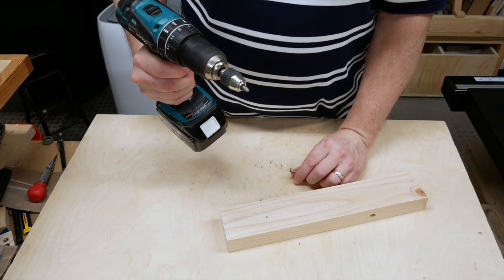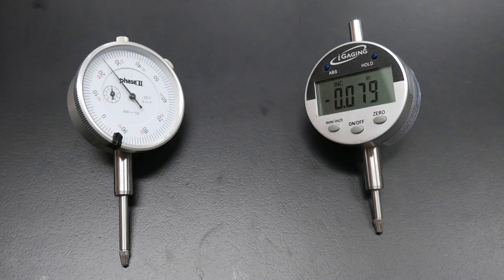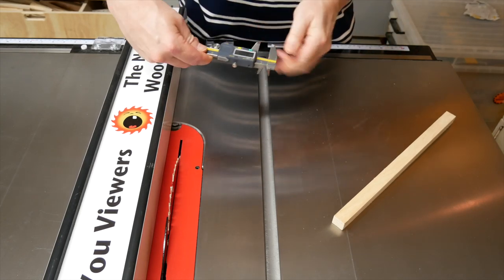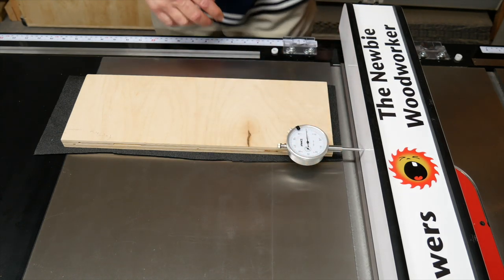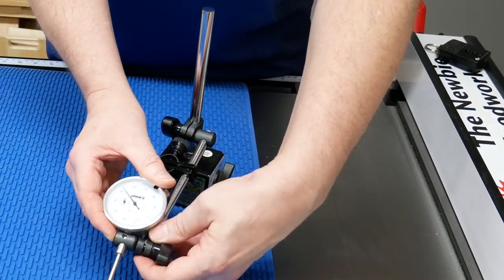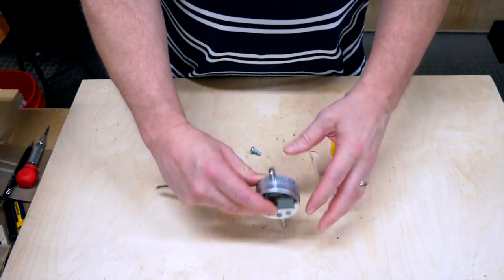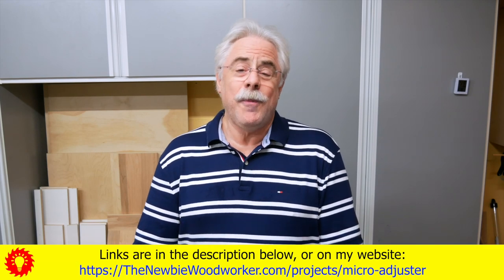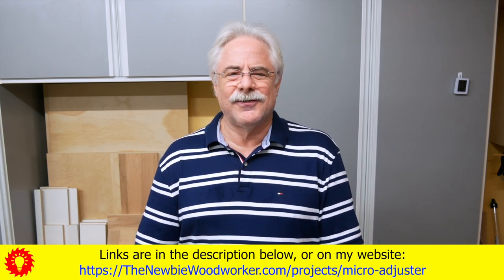Micro Adjusters for Table Saw Fences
Three options for using indicator gauges to help move your table saw fence by small amounts.

Project Build: https:\\TheNewbieWoodworker.com/projects/micro-adjuster

Products featured in this video:
https:\\TheNewbieWoodworker.com/projects/micro-adjuster/products

Magnetic Switch
Analog Dial Indicator Gauge
Digital Dial Indicator Gauge
Analog Dial Indicator Gauge & Magnetic Base
Threaded Inserts
Machine Screws

Other products seen in this video:
Incra T-Rule
Center Punch
Hex Key Set
Wen Belt & Disc Sander
Sander Cleaning Stick
Radius Quick-Jigs
Makita Drill
SawStop PCS